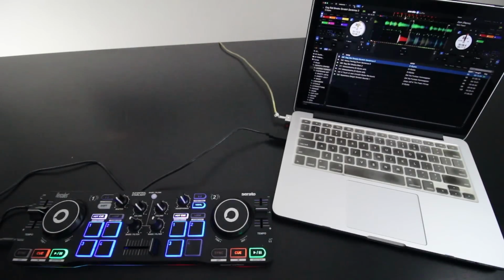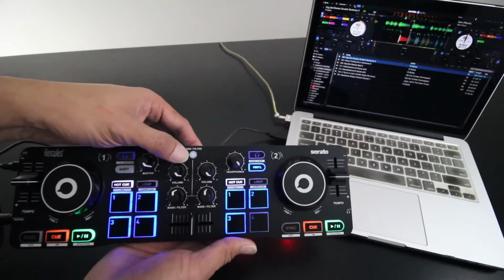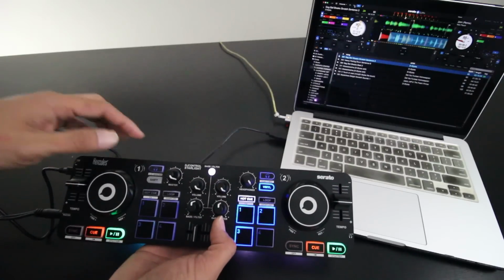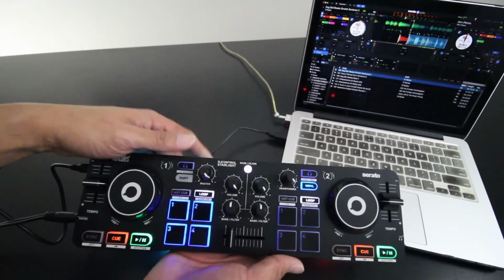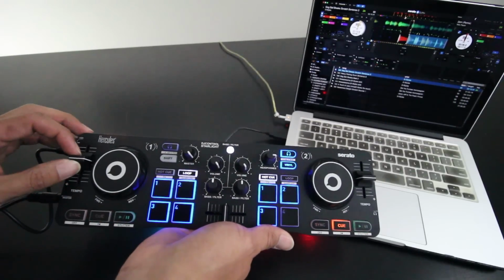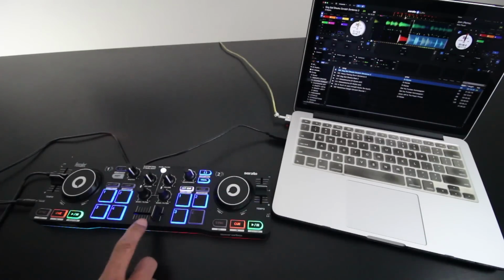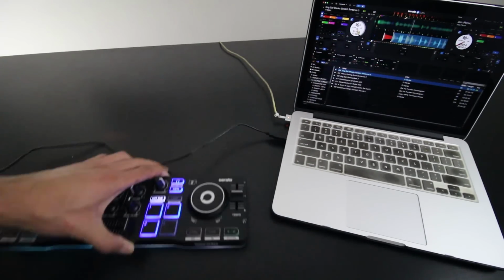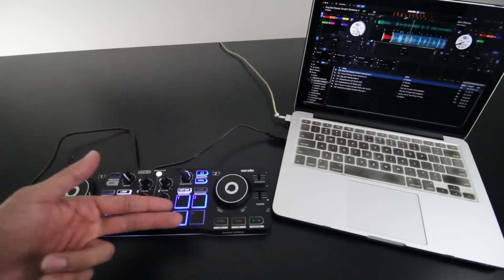DJ Tips - Hercules DJControl Starlight Serato DJ Controller Review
Buying something from Amazon? Use this link to help me out (w/ no added cost to you)!